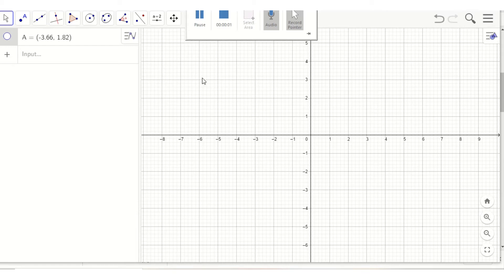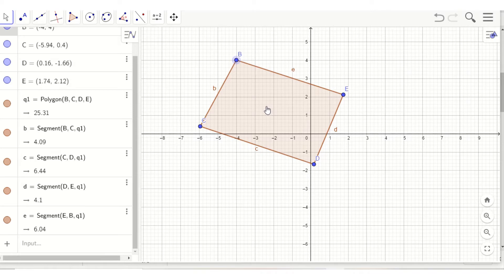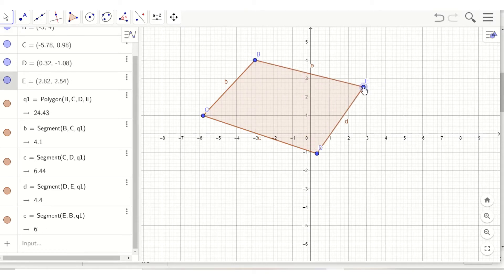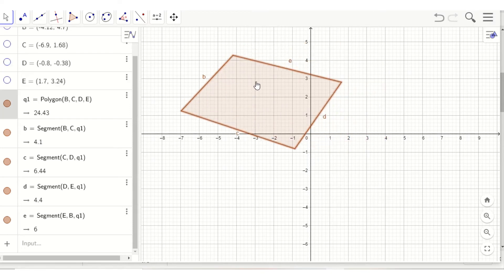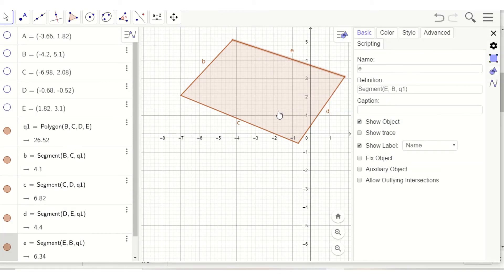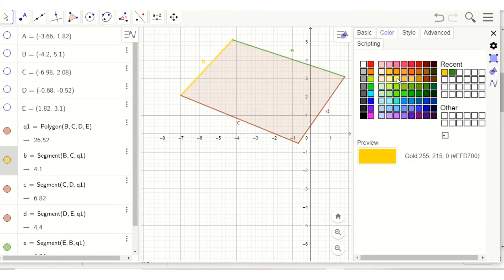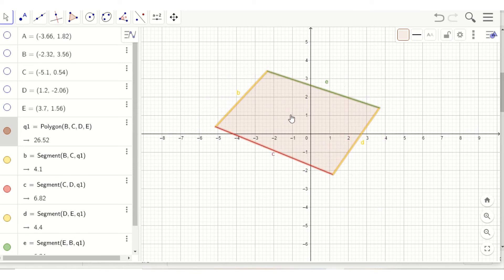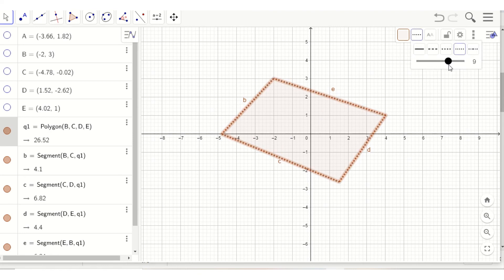How to Create Polygons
The video shows how to illustrate the polygon as well as including colors.